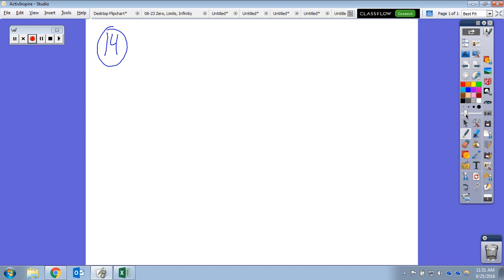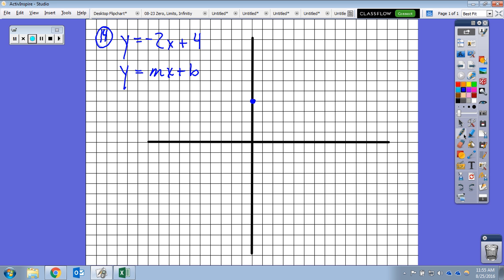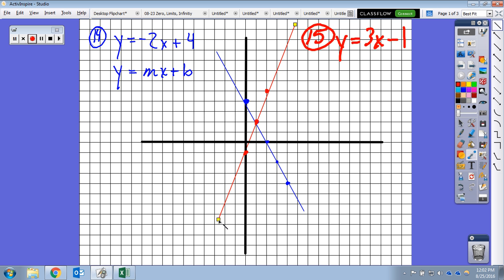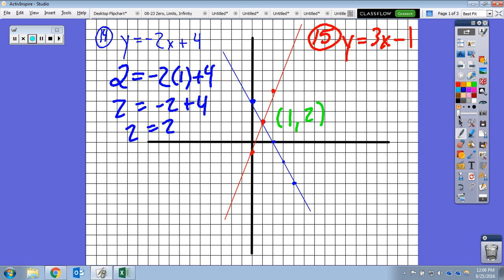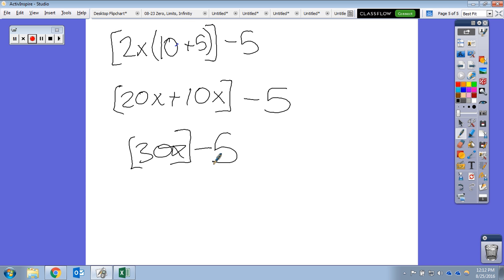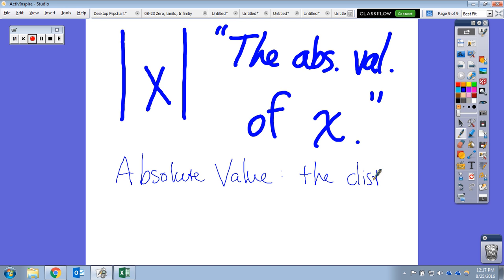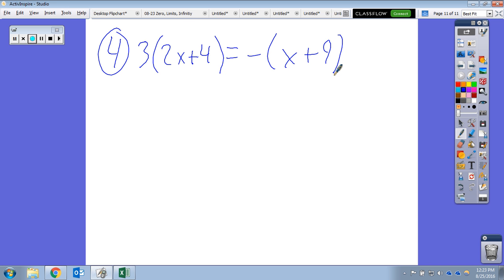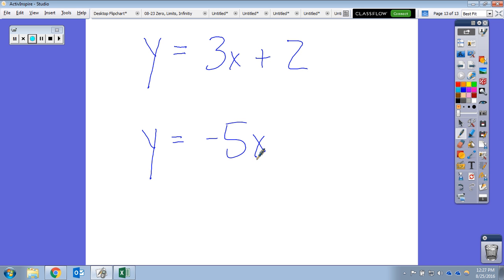Algebra Review + Simple Linear Equations